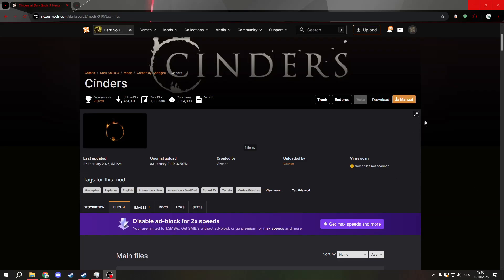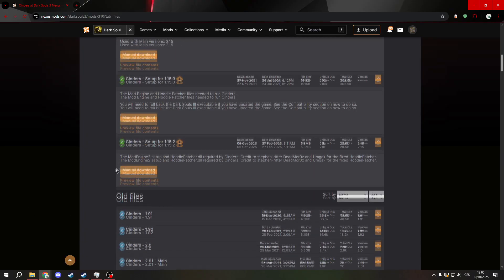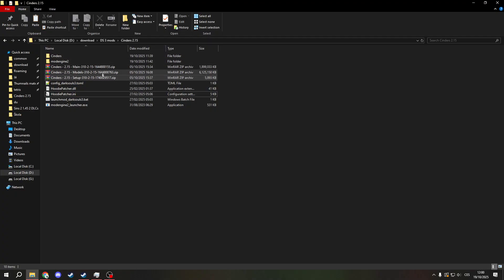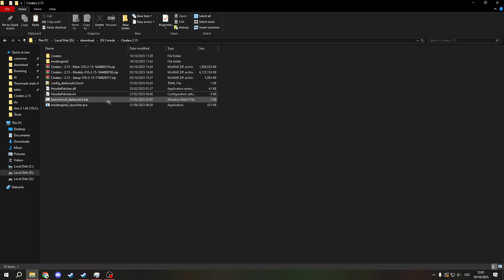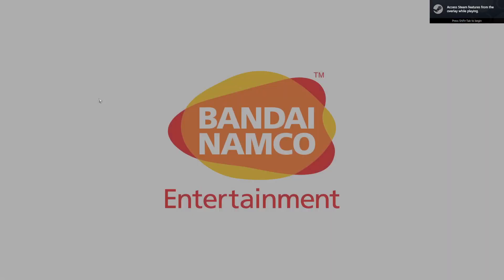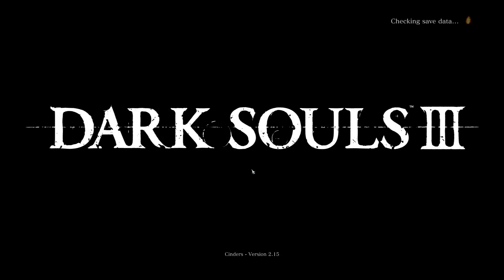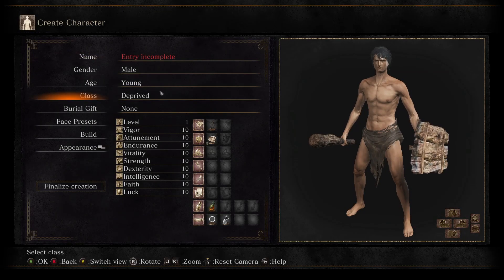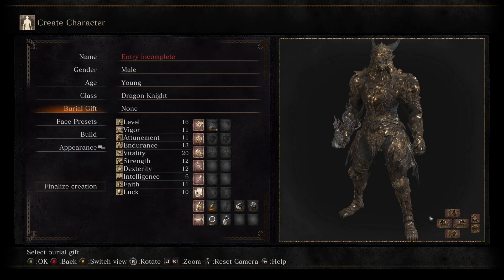How To Install And Download Cinders Mod Dark Souls 3❗ (2025 New Update❗)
🎥 In this video, I'll show you How To Play without getting banned Cinders Mod Dark Souls 3. The method is very simple and clearly described in the video. 🍳 Follow all of the steps & how to install Cinders mod Dark Souls 3 2025

00:00.Intro
00:05.Installing The Cinders Mod
01:40.outro